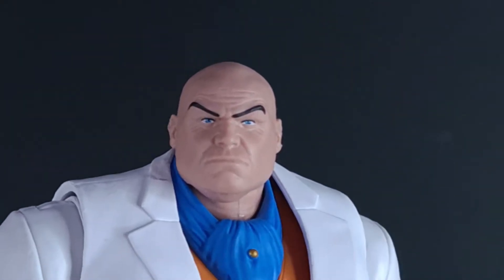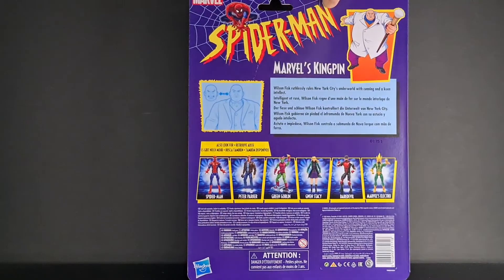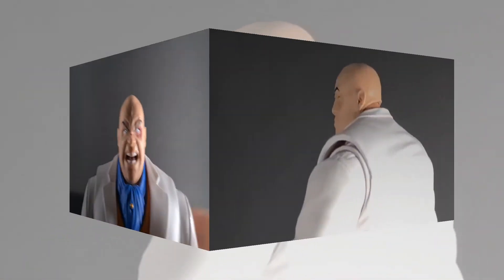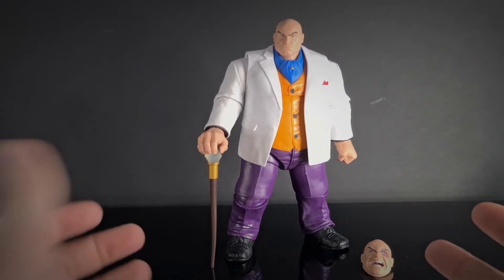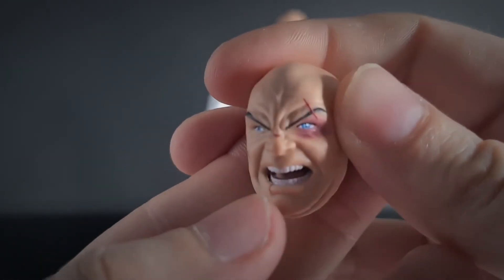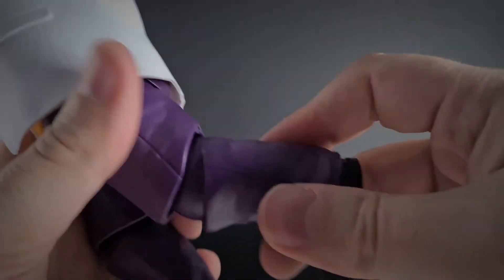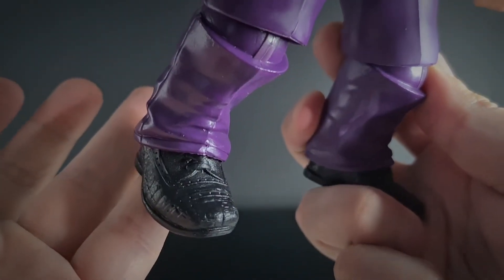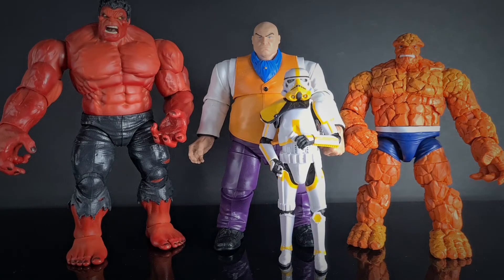Marvel legends Retro Spiderman The Kingpin Action Figure Review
Hello

Watch Spot
This Episode I was seen wearing